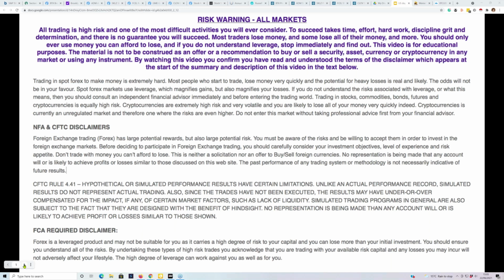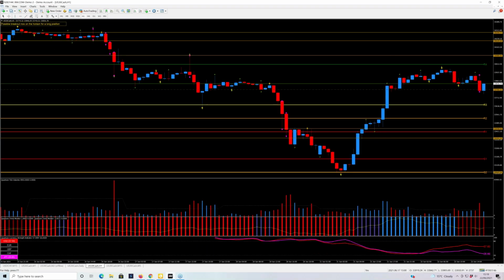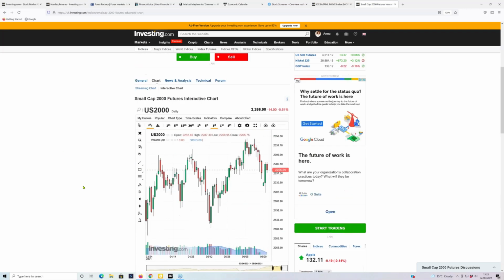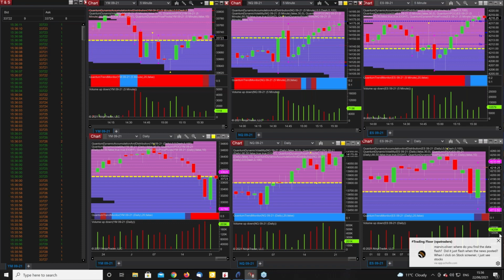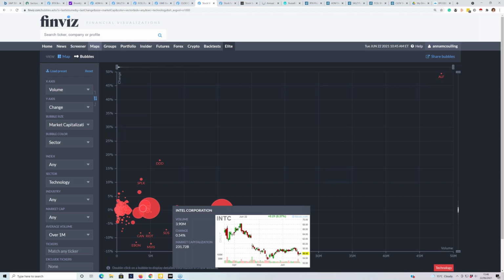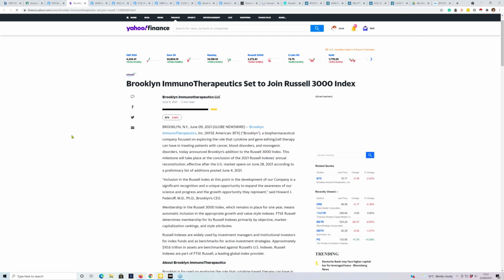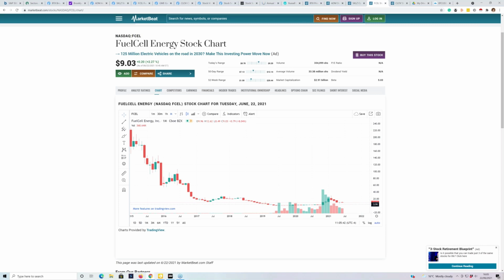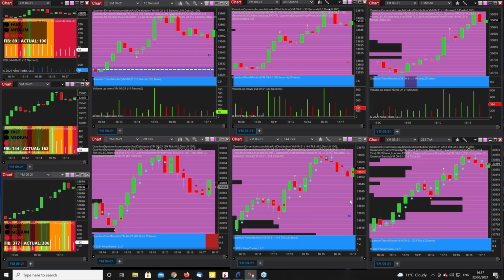Selecting fallen angel stocks using the volume price analysis methodology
Looking at fallen angel stocks using the volume price analysis methodology